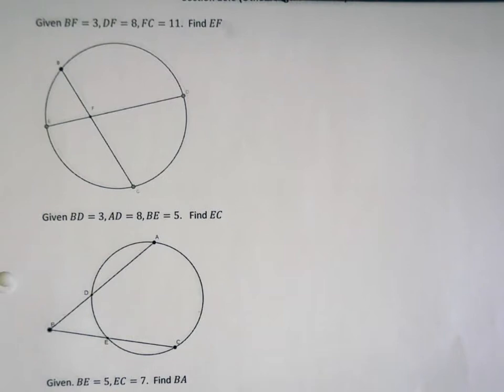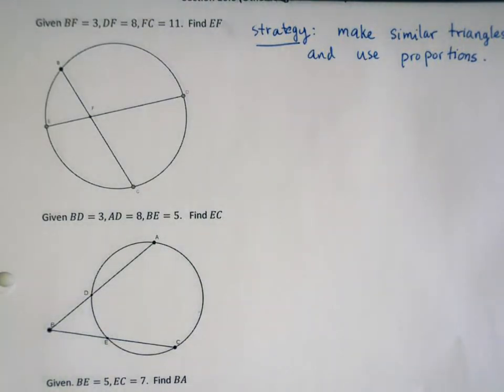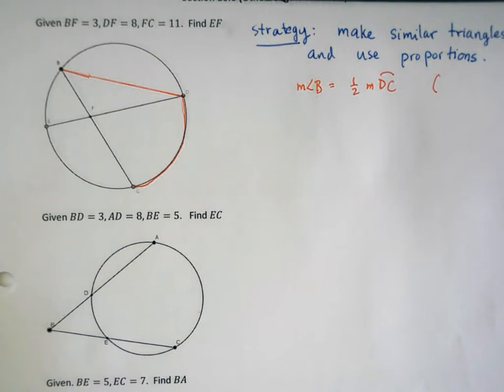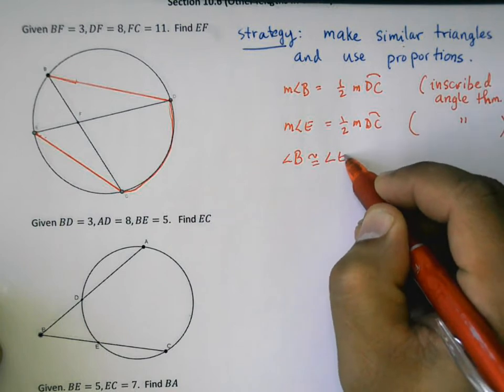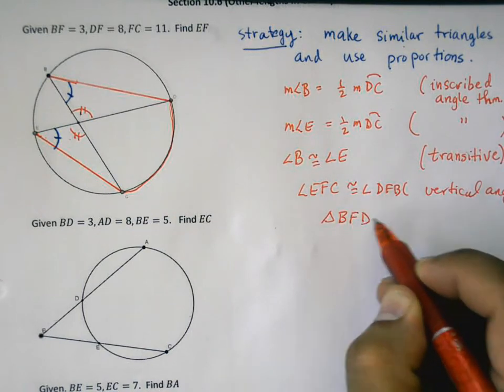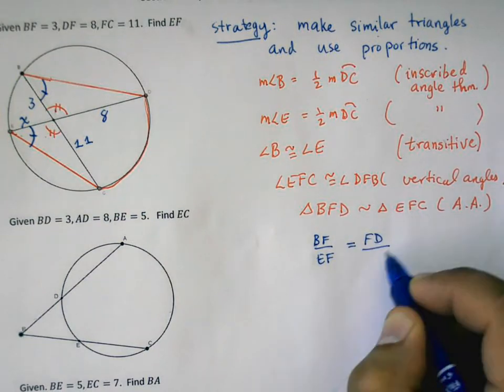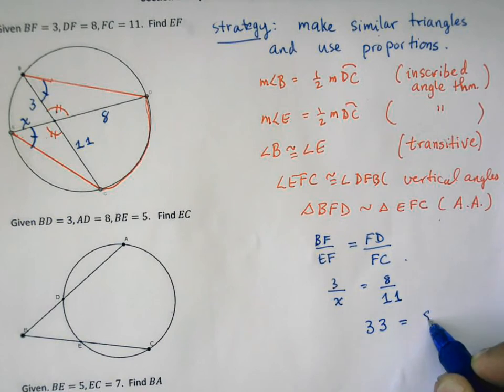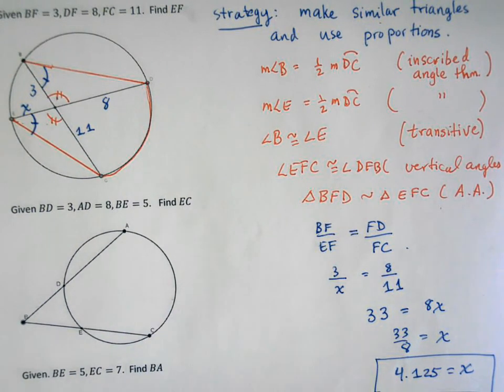Lengths of Intersecting Chords